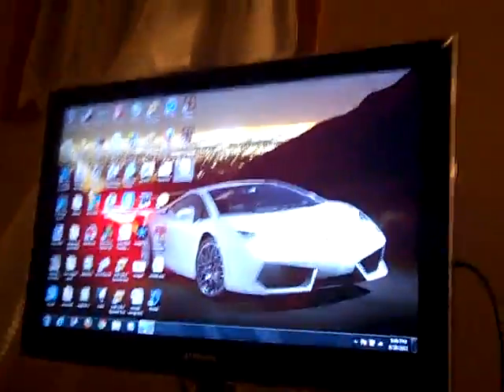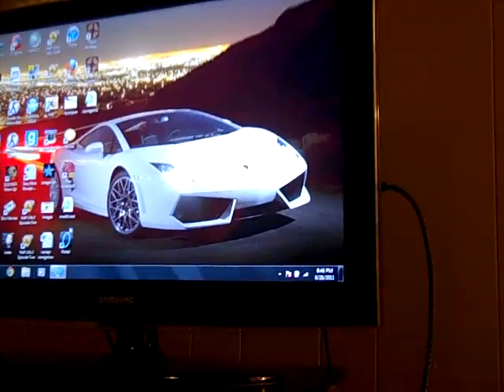*GO TO DESCRIPTION FOR UPDATED ONE* PC Transfer to TV using HDMI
No More Squeaker
Better Quality
No Shaking (Barely Any)
Easier To Understand